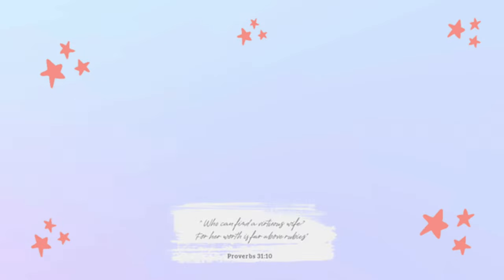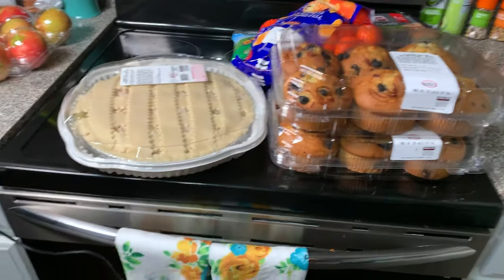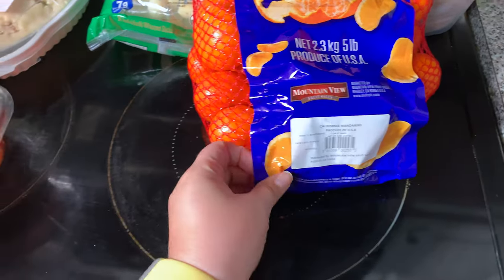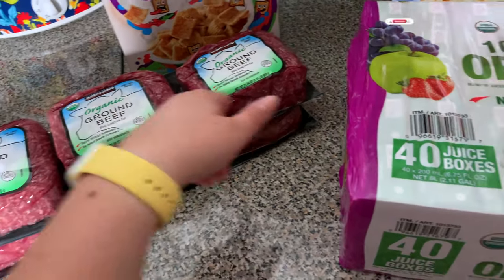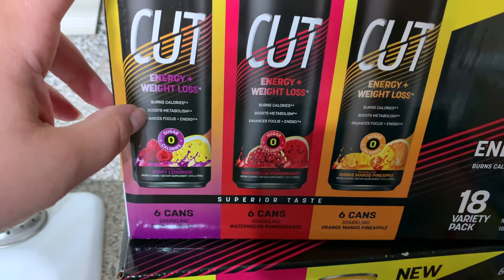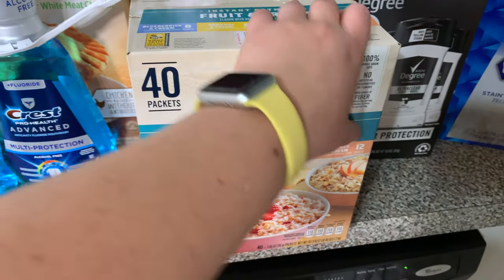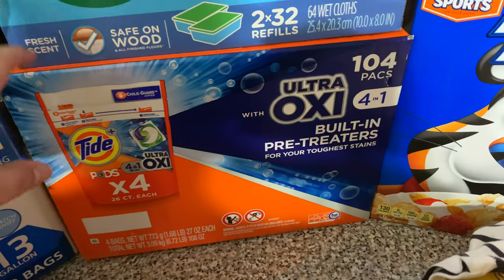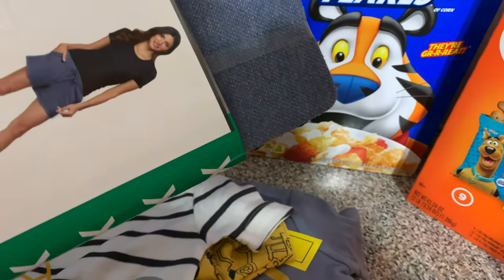Costo Haul | $600 Grocery Haul Eps. 8| 2021